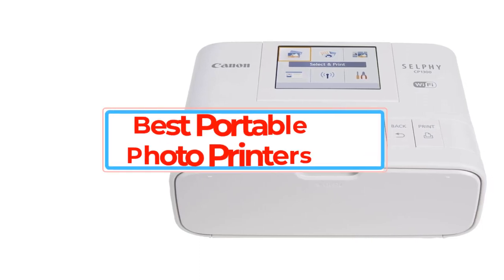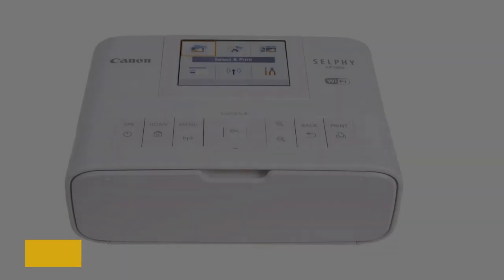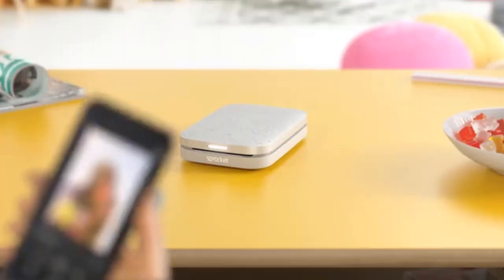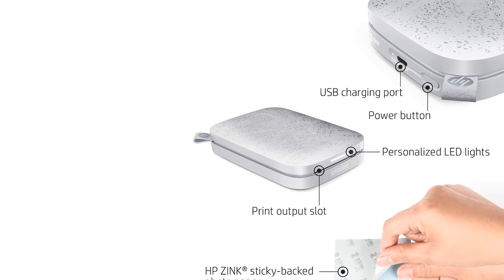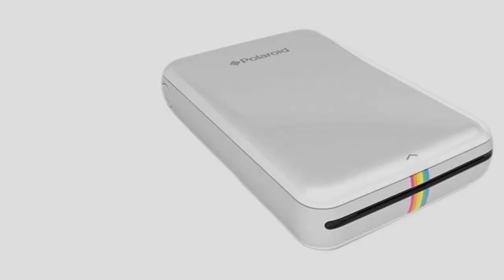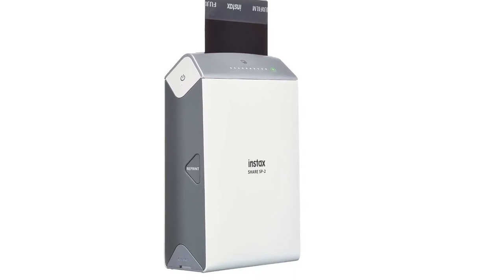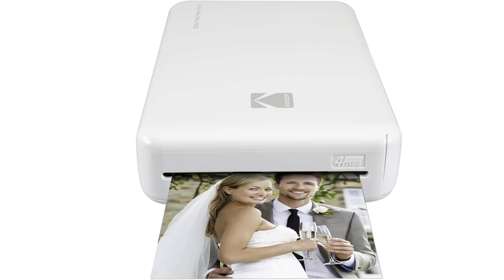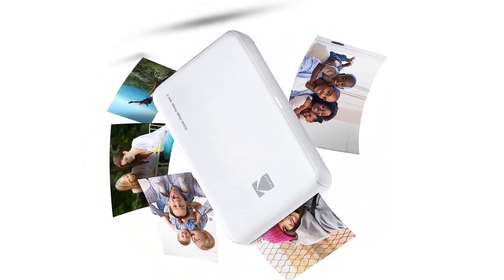✅Best Portable Photo Printer of 2023 | The 5 Best Photo Printers Review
owners.